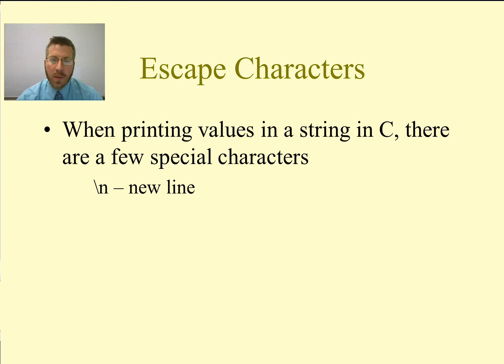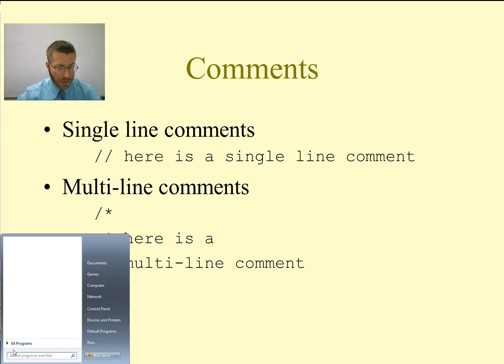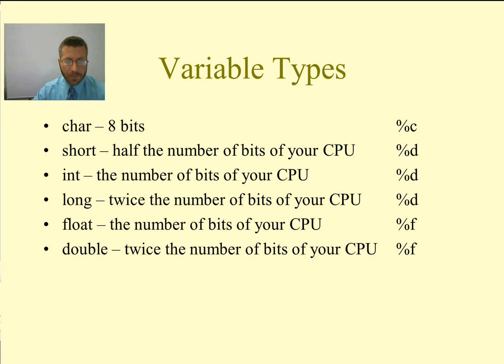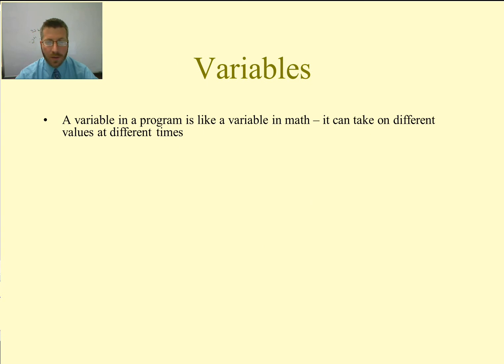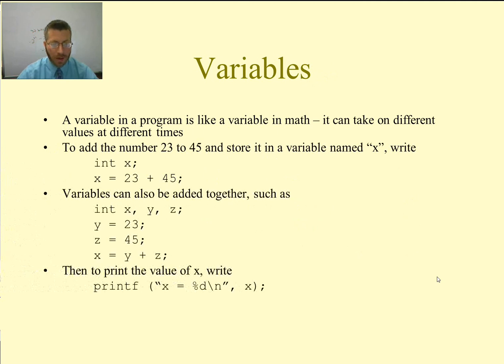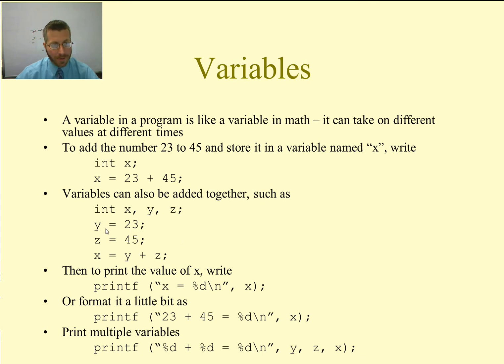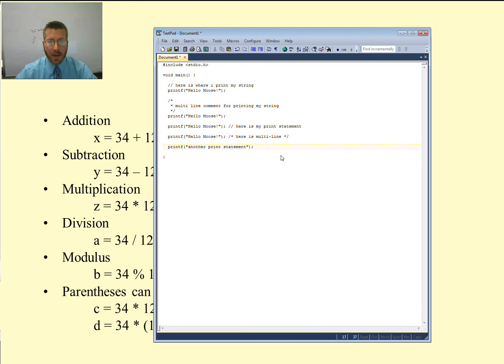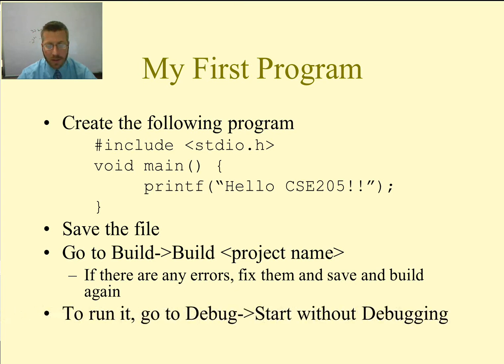Intro to C Programming - Arithmetic and Variables